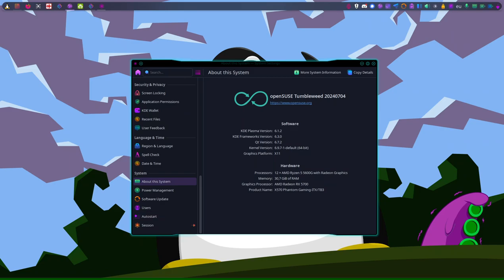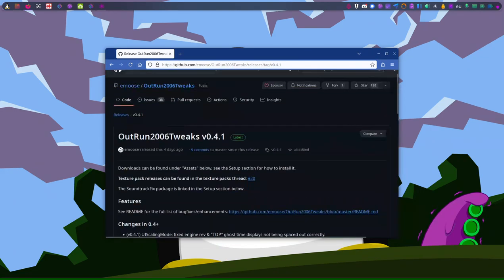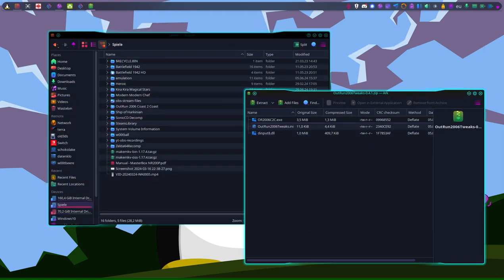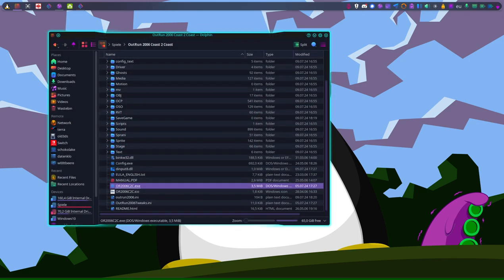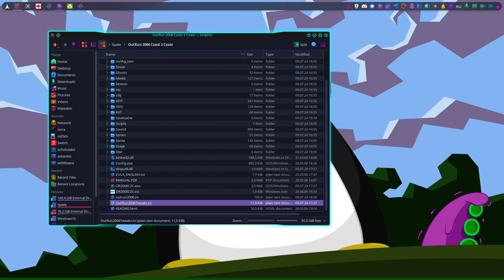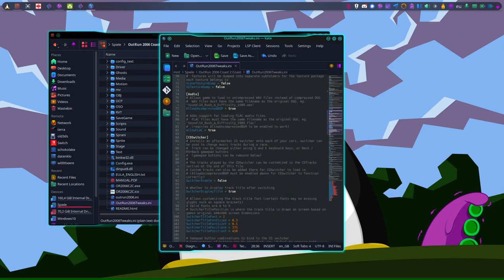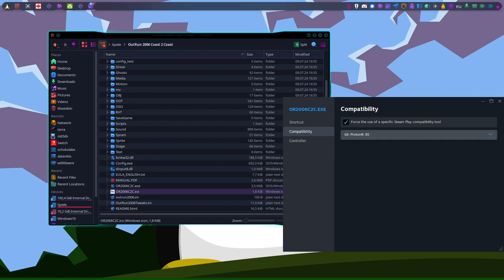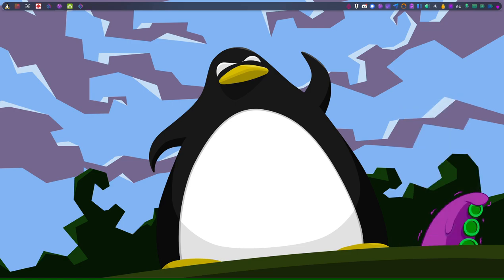OutRun 2006: Setting up the game and playing it under Linux using the recently released tweaks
"Short" video of me setting up OutRun 2006 Coast 2 Coast with the recently released Tweaks by fans so it runs good on modern machines.

Playing the game under openSUSE Tumbleweed using my 8bitdo Ultimate Controller and also my keyboard, just to show a little difference in accelerating which I can't tell why it is.

The game can be launched on its own provided one uses the standalone version and through Steam.